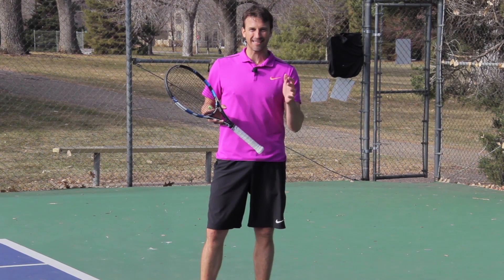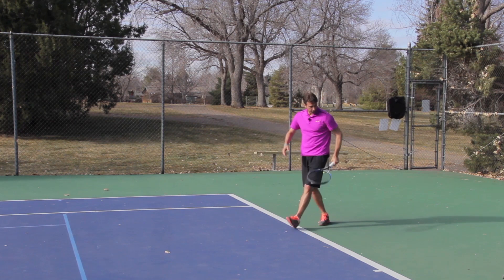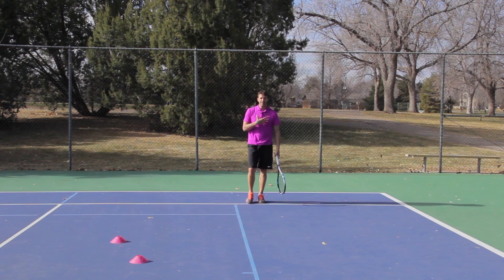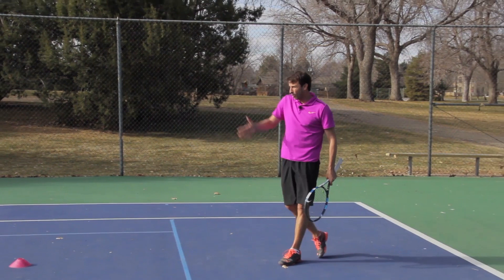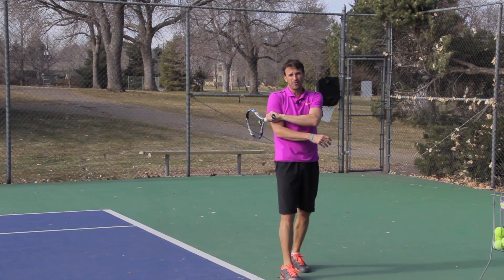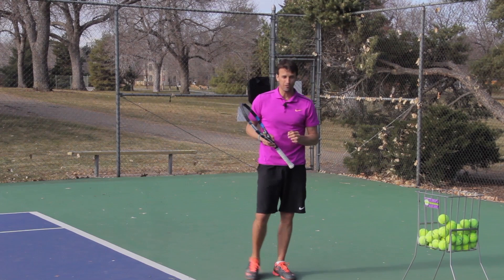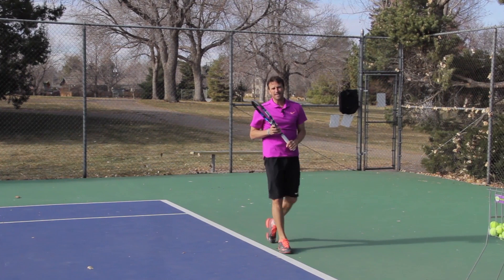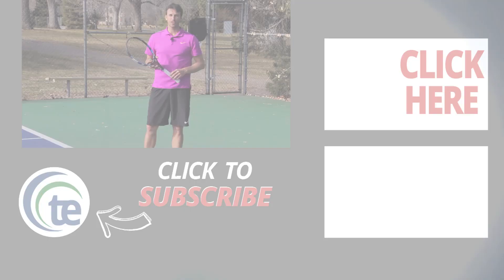Inside Out Forehand | TENNIS FOREHAND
Forehand myths debunked: Former Top 100 ATP Pro, Jeff Salzenstein, is exposing 3 common myths that could be crippling your forehands potential. Most players make at least 1 of these 3 mistakes... Do you?

What it would take to develop and incredible inside out forehand?

In today video i am going to show you all the steps you need to take, in order to develop that inside out forehand.